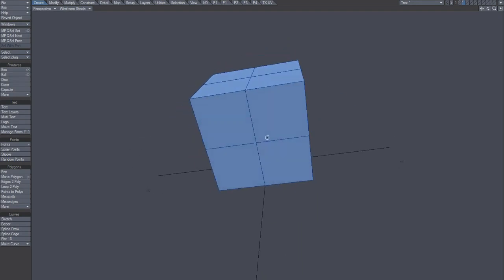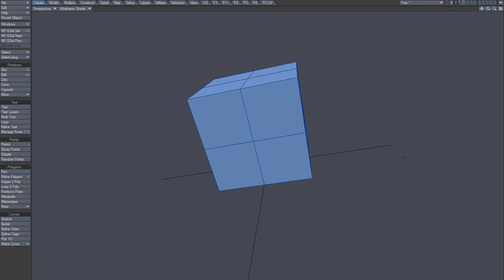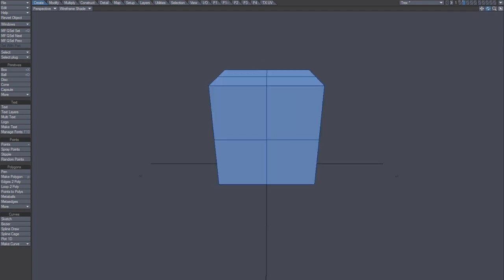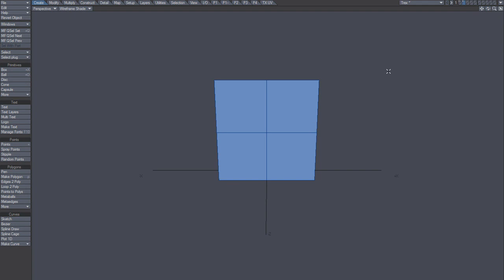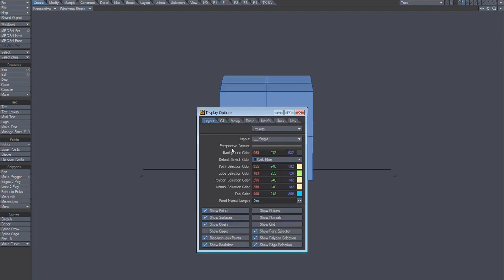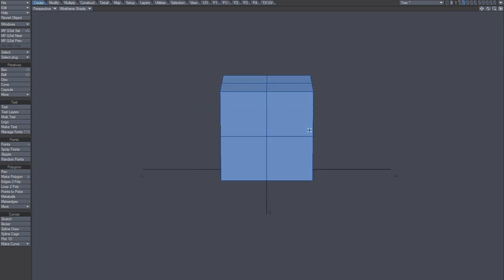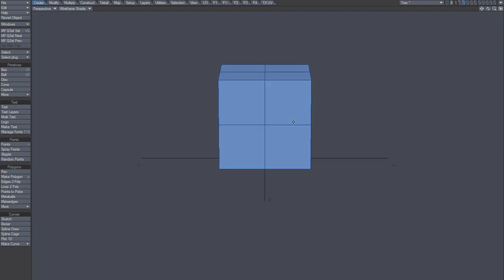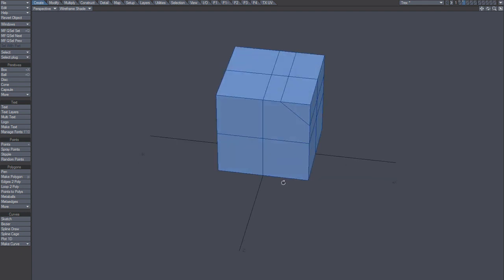LightWave UI - Rotation Snapping